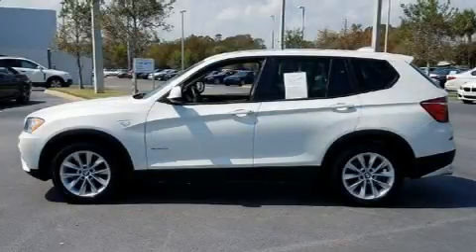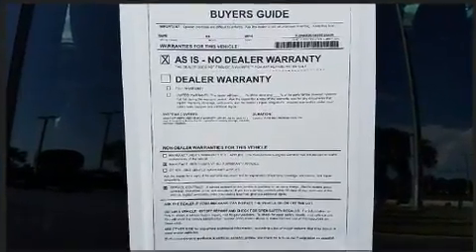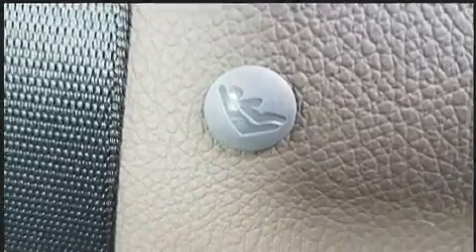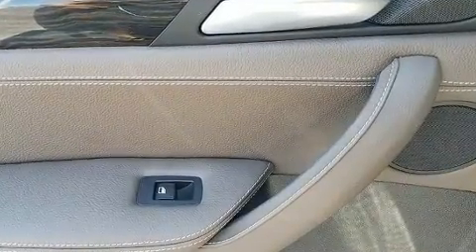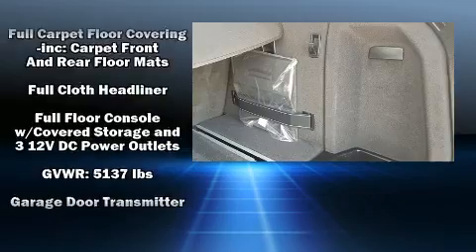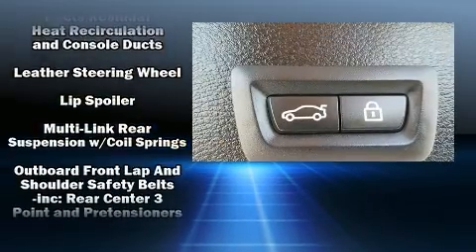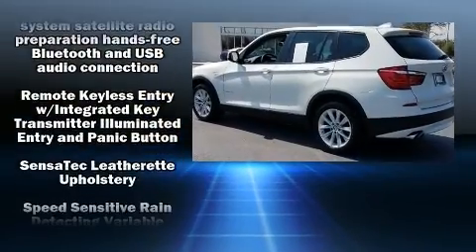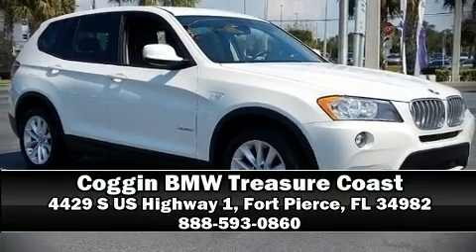2014 BMW X3 xDrive28i in Fort Pierce, FL 34982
4429 S US Highway 1

Experience driving perfection in the 2014 BMW X3 xDrive28i. With fewer than 45,000 miles on the odometer, this vehicle rocks its class with 4-cylinder efficiency and distinctive styling! Under the hood you'll find a 4 cylinder engine with more than 200 horsepower, and for added security, dynamic Stability Control supplements the drivetrain. All wheel drive maintains traction at all four corners. Turbocharger technology provides forced air induction, enhancing performance while preserving fuel economy. Top features include rain sensing wipers, a built-in garage door transmitter, automatic dimming door mirrors, a power liftgate, power windows, remote keyless entry, cruise control, and power seats. BMW also prioritized safety and security with features such as: head curtain airbags, front side impact airbags, brake assist, anti-whiplash front head restraints, ignition disabling, an emergency communication system, and 4 wheel disc brakes with ABS. A Carfax history report provides you peace of mind by detailing information related to past owners and service records. We pride ourselves in the quality that we offer on all of our vehicles. Please don't hesitate to give us a call.